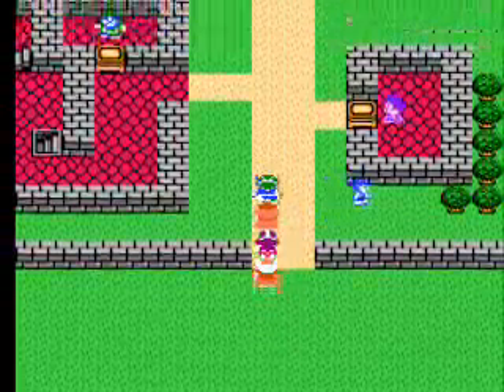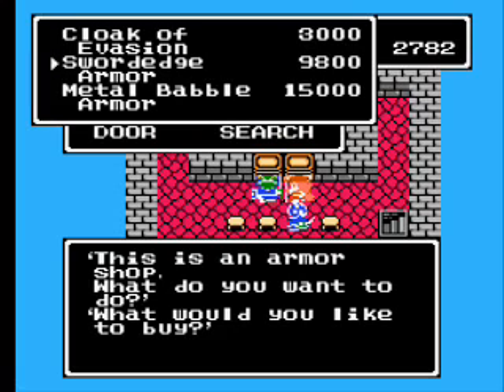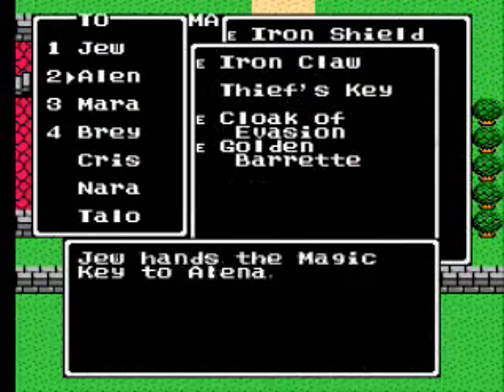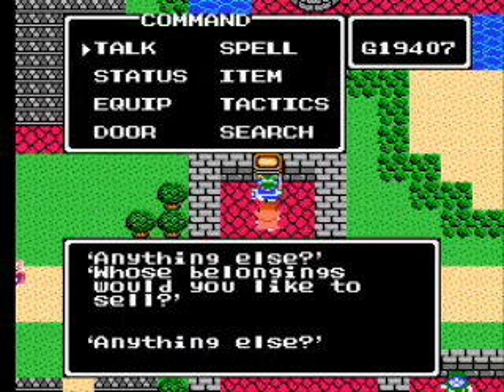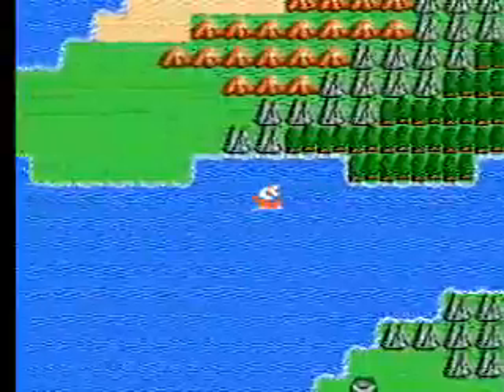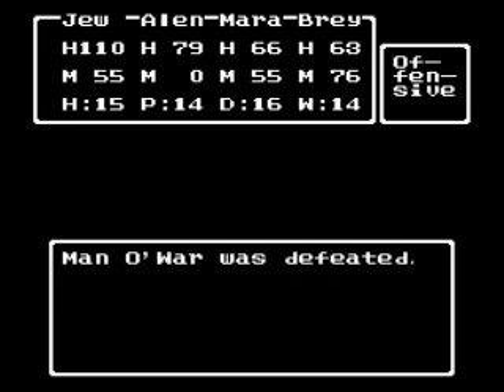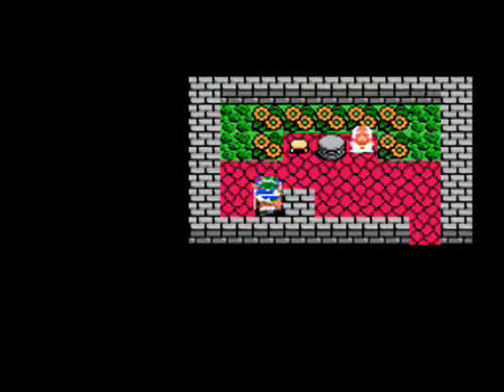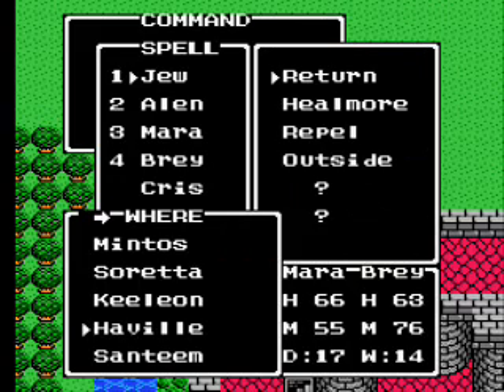Let's Play Dragon Warrior IV...The Magic Key Mystery Tour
In this episode, I show some of the hidden shops that are accessable with the Magic Key. And I go on an extensive rant about Taloon.

thespeedgamers.com is doing another fabulous marathon again, this time its the Final Fantasy Series! go and check it out. I'm too broke to give donations but hopefully they will get a lot of donations.